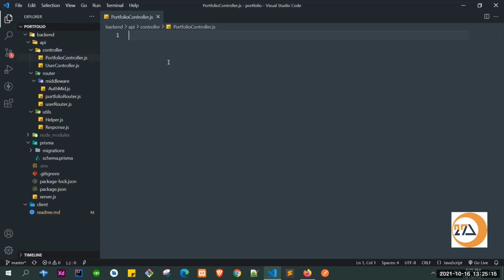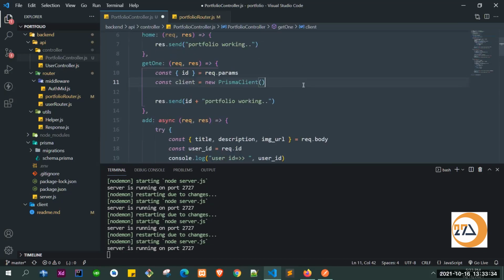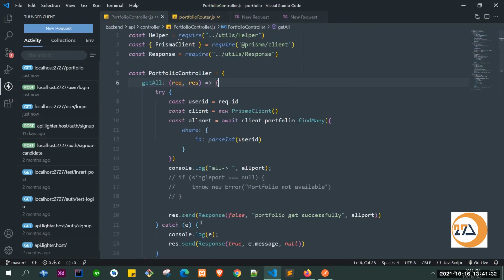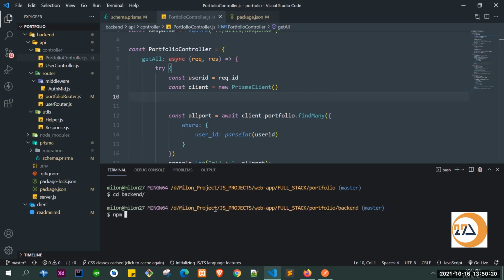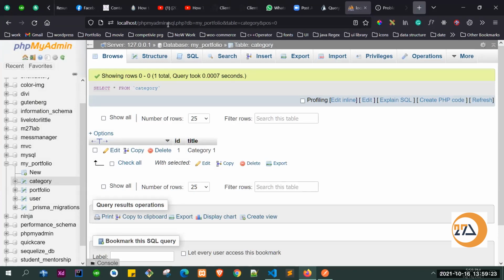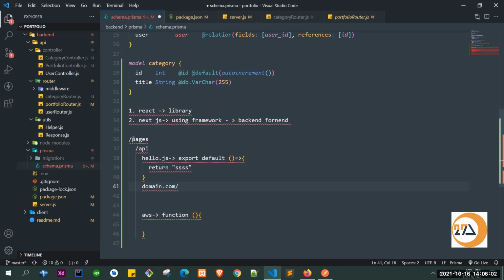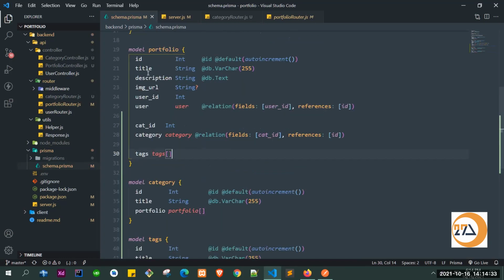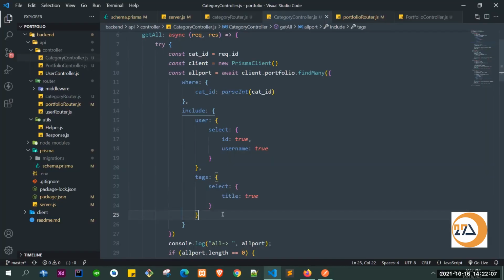Part 4 🚀 Full Stack Web Development ( Prisma 2 Crash Course )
In this video, I will teach you how to use Prisma which is a popular NodeJS ORM. We'll cover how to perform create, read, update, delete with a database.

Prisma Crash Course.

What we are going to build:
1. Build A Rest API
2. Build Frontend Using Next JS

About The Course:

This fullstackwebdevelopment tutorial course will take us from beginner level developer to an expert level full stack developer.
It includes a tutorial on:
1.
2. React Js and Next JS,
3. Node JS,
4. Express JS and
5. MySQL with Prisma 2 ORM.